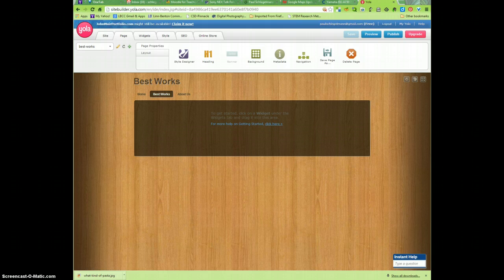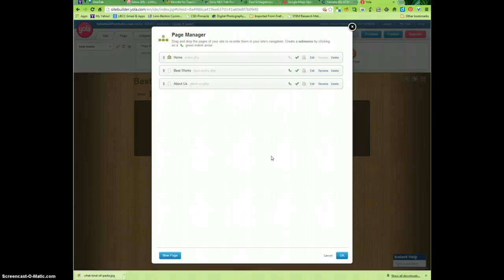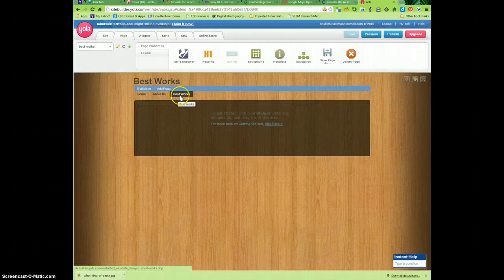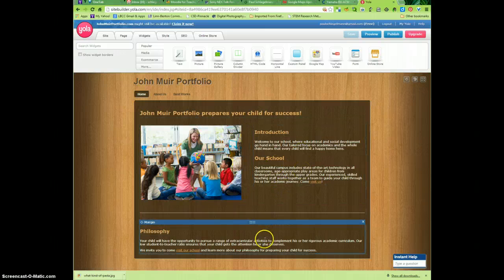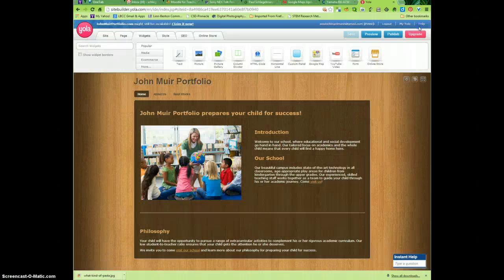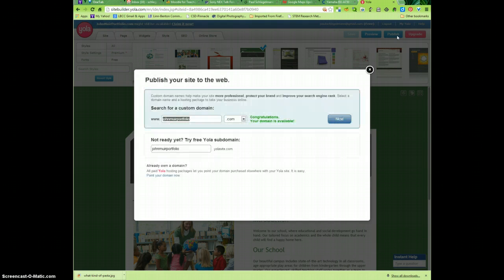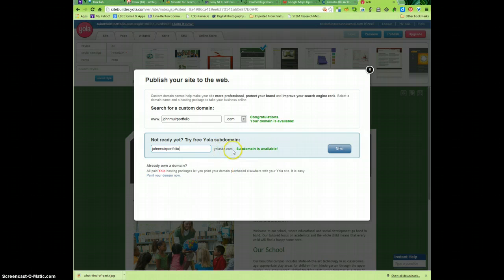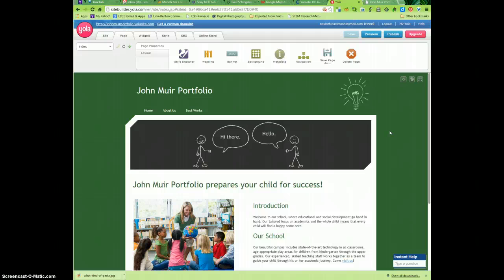Yola3-HeadingsPreviewPublish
Yola screencast #3 - changing headings, doing a preview, publishing and final viewing